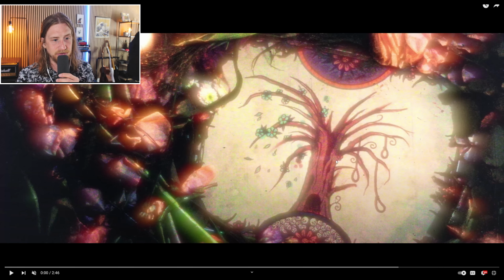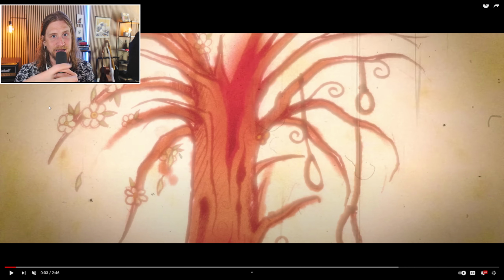CABAL - Violent Ends | Music video director breaks down the video!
Today Jakob is breaking down how the process behind making the latest music video from Andreas' band CABAL!

The audio of the Cabal track is unfortunately in echo due to an error during the recording of this video!

Join us  at our new TWITCH channel for live reactions! Suggest music videos and chat with us live!

Intro riff by the masterful Chris Kreutzfeldt!